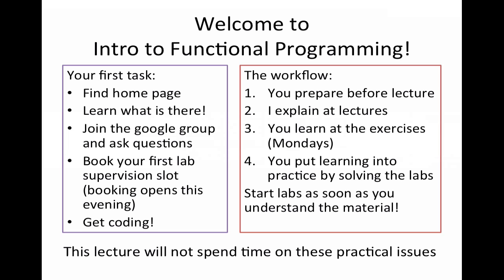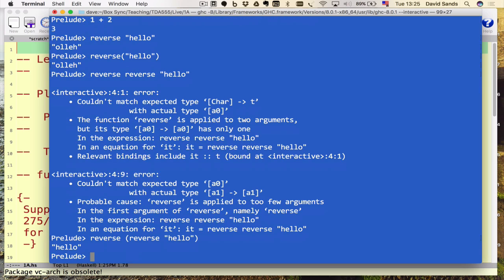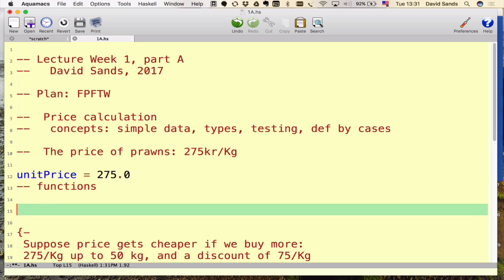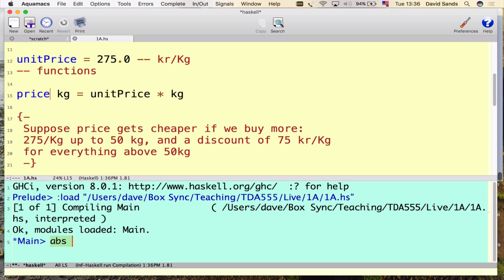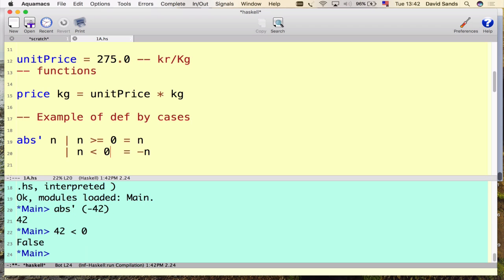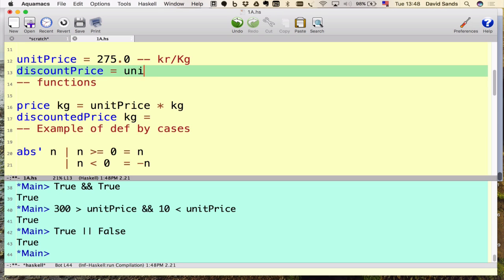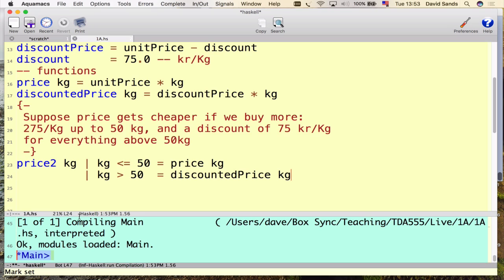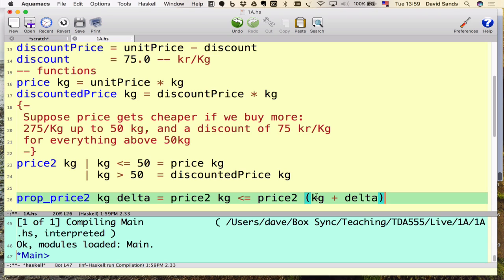Lecture 1A Part 1 2017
Intro to using ghci and defining functions; Booleans and functions defined using guards